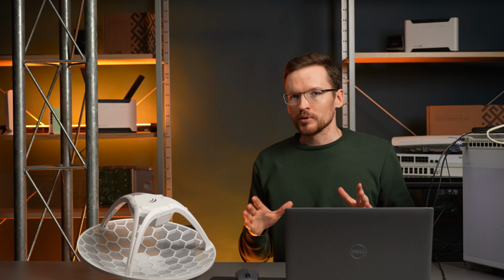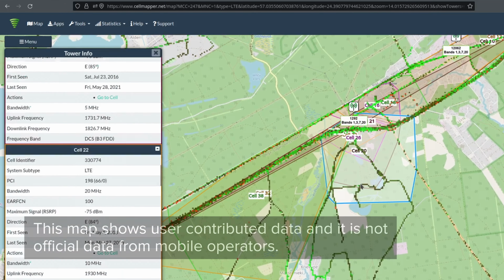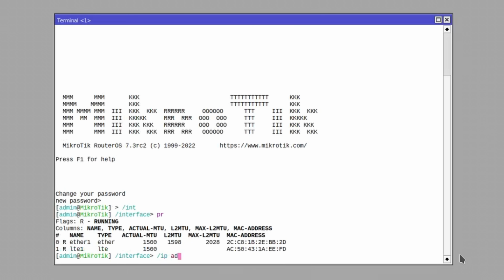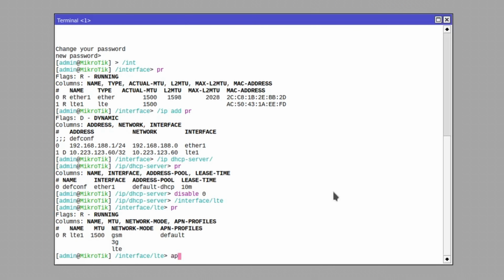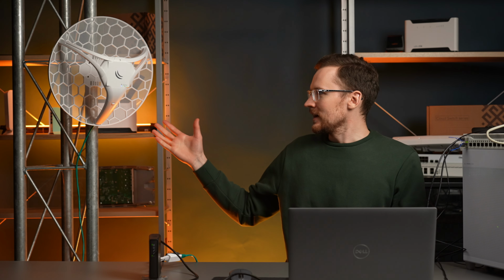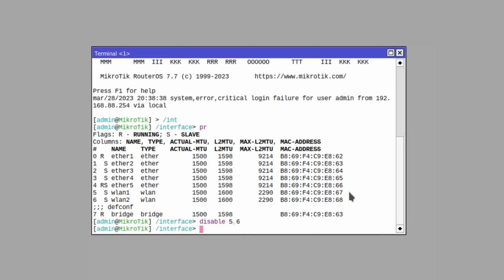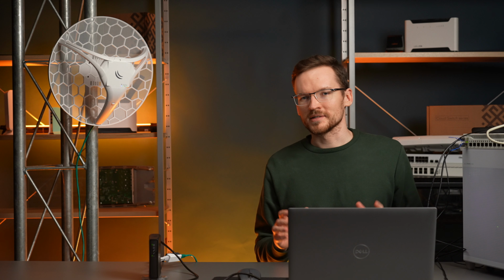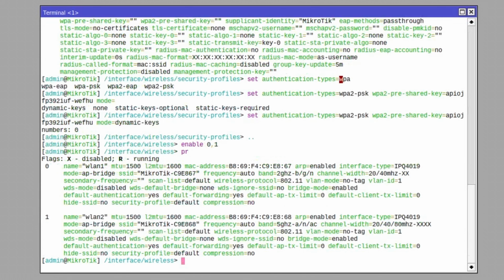LTE passthrough - empowering rural internet!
A step-by-step guide to take your rural network to the next level without breaking the bank.